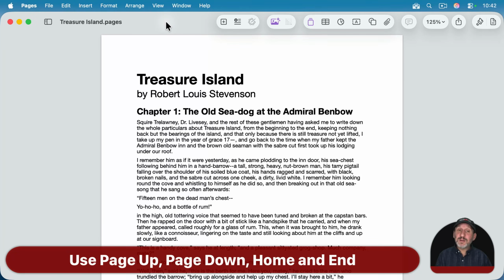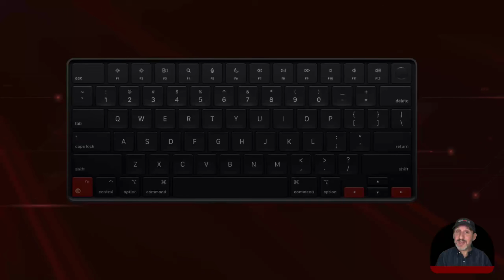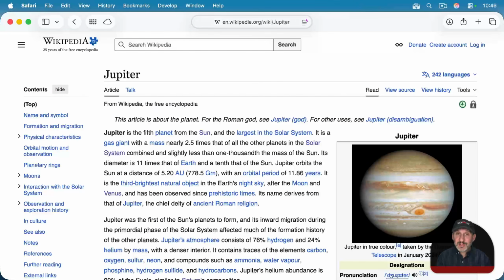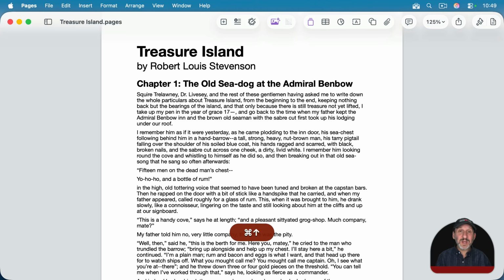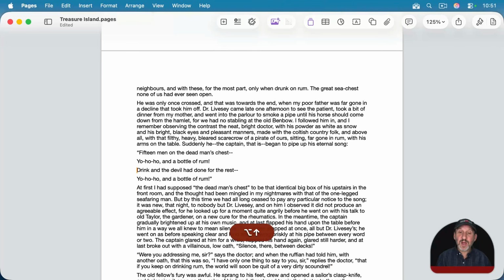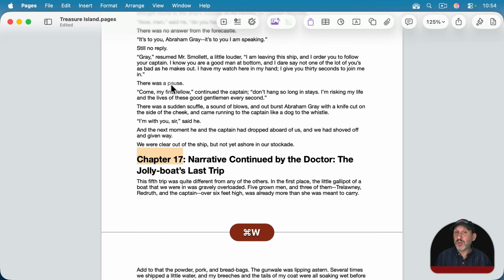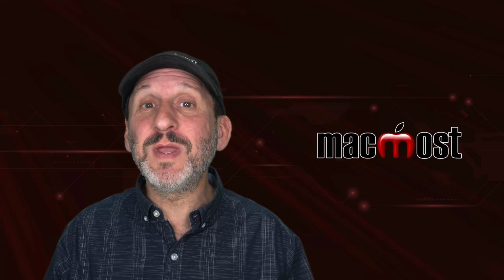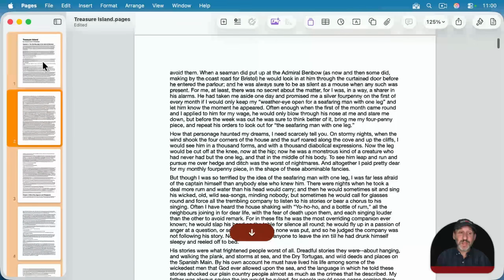How To Navigate Large Documents and Web Pages With Keyboard Shortcuts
Navigating around large documents or web pages doesn't require a mouse or trackpad. You can use keyboard shortcuts to move quickly or jump to specific points easily.

00:00 Intro
00:40 Use Page Up, Page Down, Home and End
01:17 What If Your Keyboard Doesn't Have Those Keys?
03:14 Special Safari and Preview Options
04:56 Scrolling By Moving the Text Cursor In Documents
05:51 Scrolling By Pushing With the Text Cursor
07:22 Using Find To Move Around
09:28 More Ways To Navigate In a Document